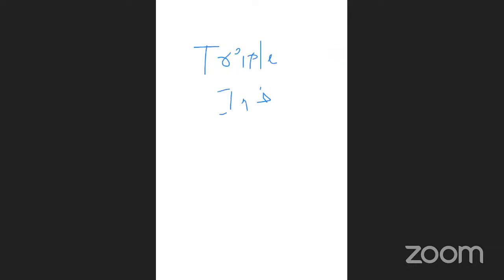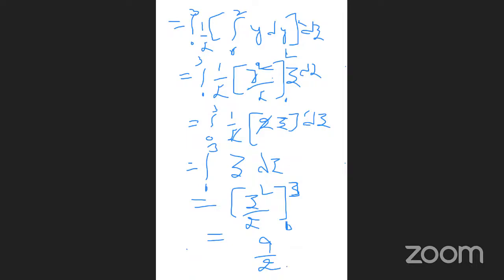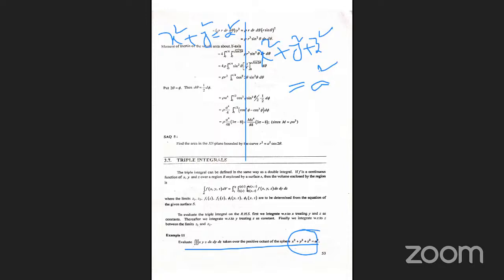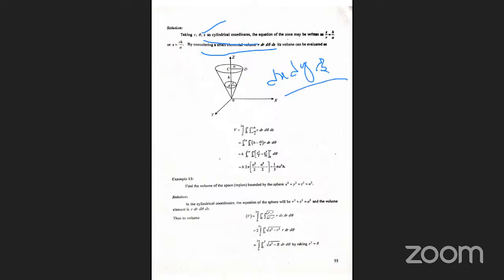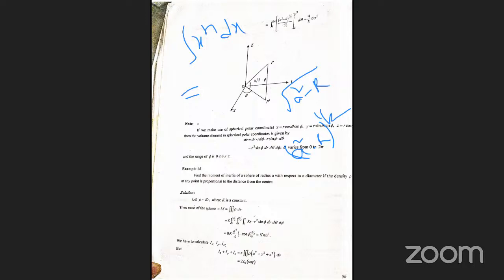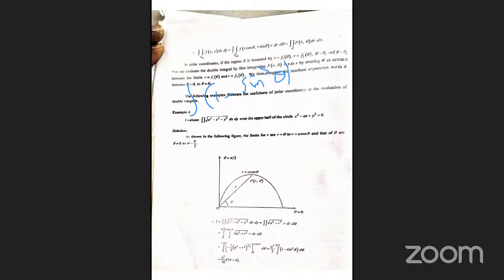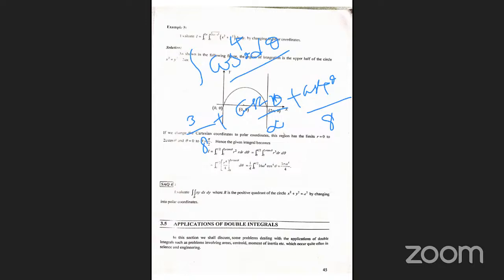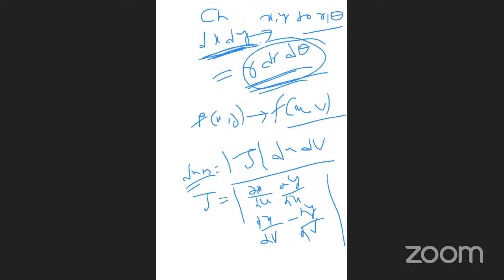PG 2 Yr-Msc.Maths-Course-8B : Methods of Applied Mathematics